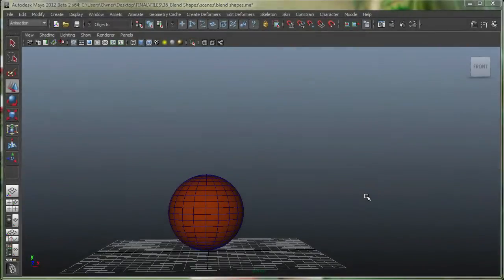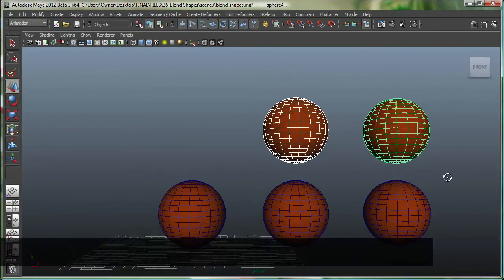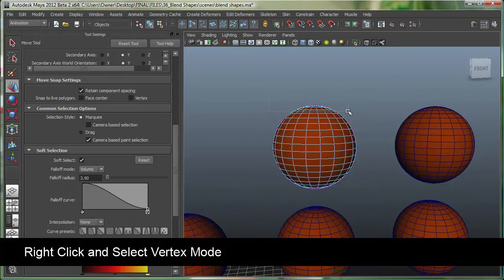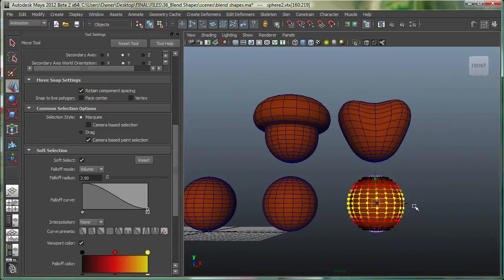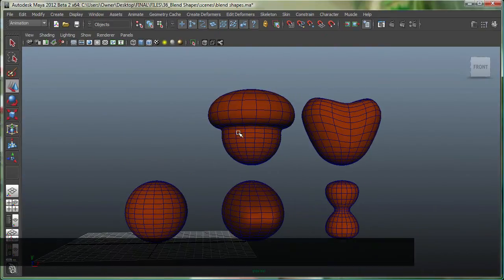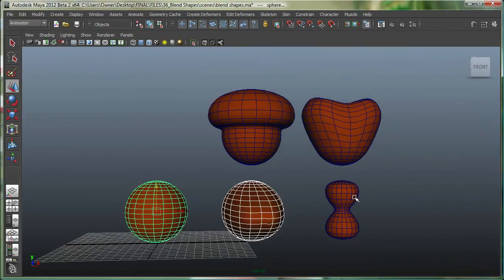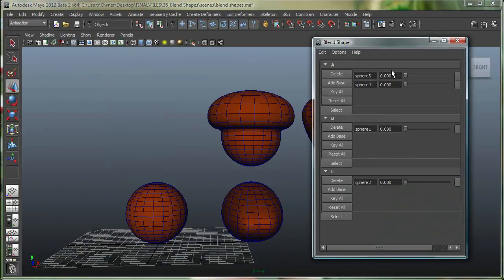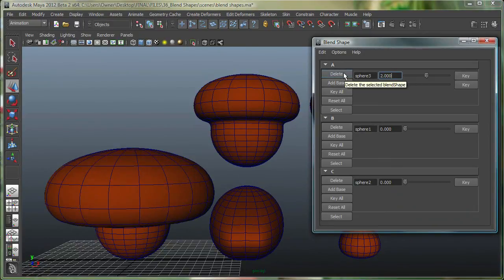Blend Shapes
Learn to use the blend shape deformer in Maya. Learn using soft selection and how it can be useful in making new blend shapes.